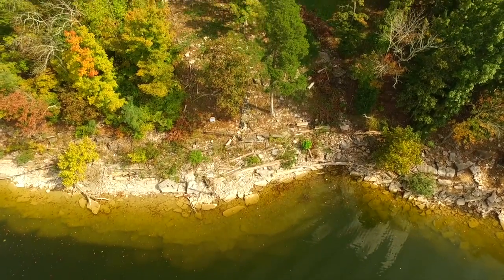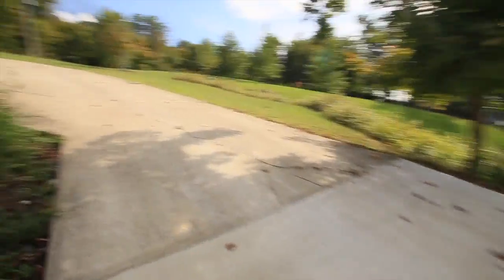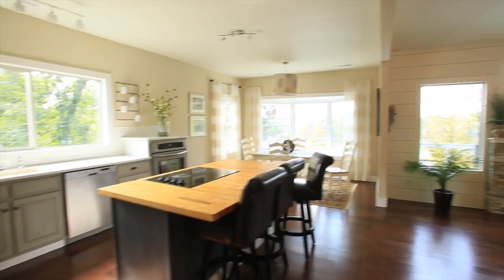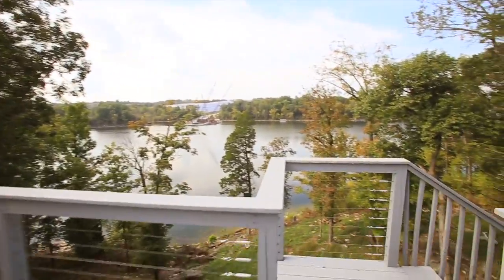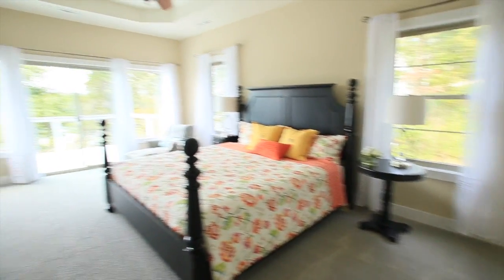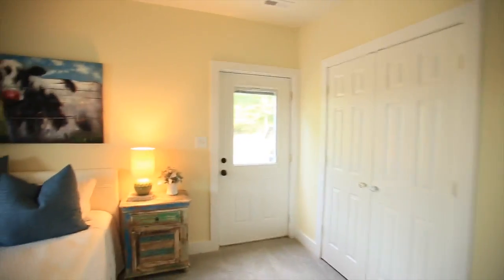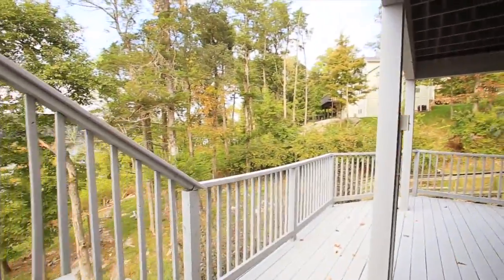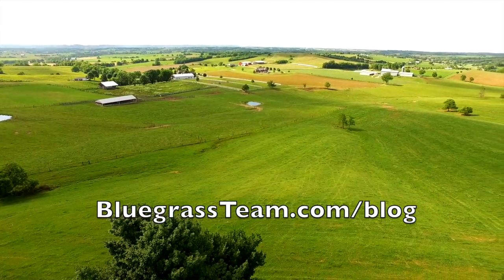Flea Market Style decorating. Renovated Lake House for sale KY. Chip Joanna Gaines style Fixer Upper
Renovated Lake House for sale KY. Chip Joanna Gaines style Fixer Upper.
4 beds 4 baths 4,002 sqft
COMING SOON - This is all the info I have so far - If you want to see more, just reply back and tell me you want to see more.  :-)  or call and get an appt to see this property - and the lake and golf course life it offers.
Amazingly Upgraded - fully-customized Chip and Joanna Gaines-style Lake House - adjacent to Peninsula Golf Course, a Pete Dye designed Golf course with a 4.5 Star rating from Golf Digest - and reasonable ($25 for 18 holes).
Luxurious in every corner - open floor plan - designed for entertaining and enjoying lake views.  Gourmet Kitchen with Quartz counters, Stainless and spotless. HERRINGTON LAKE.
Have all your friends stay on the lake with you, the whole family or corporate retreats here - sleeps 12-15 easily.  5 hrs, 3.5 baths - all upgraded and impeccably decorated.
Great lakefront lot with a gradual slope to the water that is HARD to FIND!
Live here full time as many of the neighbors do - or use it when you want and AirBnB it out for income (will pay for itself when done properly).
The 1 ac property also has a community Marina down the road a little bit - boat launch for you and your guests - or lease a slip for a fraction of what other marinas around charge.
Golf course and Marina - and lakefront property - when is it YOUR turn to start living the life?

[00:00:00] I am so jacked up today. I've got a fantastic lake house for you guys today. Now, we don't get lake houses very often and we don't get lake houses that are real easy to get to in Lake here has Palisade sometimes 150 feet, just sheer rock. So it's kind of a challenge to get to the lake. Well, if you get a house that's close to the lake, then it's amazing. And this one's got easy access. Very low slope. Get to the lake. You need to put in some steps. Yes, you need to put it in an elevator. Well, those inclined cars know you've got a gorgeous spot here. And this house is part of this subdivision here and it has its own private marina. Now, I don't know how much it costs to use that marina, but it's got a private marina. And I'll show you a picture right here. I'll find out how much it is. And I'll put it right here. There's no. But there are marina fees or something like that. I'll put that here to. This is a deal and a half, and I mean, seriously, this is the private marina. It's gorgeous and it's impeccably maintained. Look at this. So here's the deal, according to the neighbor, to just drop a boat in. Is no charge if your guest is? No problem. If you want a boat slip, it's like about a thousand dollars a year. So was 75. He said just under a thousand 65 dollars a month. Something like that. Way cheaper than anything you can get anywhere else. And it is beautiful. I wanted to share this with you because I talked about it. I want you to see it. Flea Market Style decorating. Renovated Lake House for sale KY. Chip Joanna Gaines style Fixer Upper.

[00:04:43] This is a prime, prime lake house. So you've got a corporation. Got a company. How about this for your corporate retreats and your corporate meetings and things like that? Is it deductible? Of course, it is. You know that you were thinking it before I even said it. Stainless appliances. This. Now I said. This is not granite. This is some kind of marble or something, I guess. I don't know exactly what it is. I don't know enough about it. I'm another expert on this stuff, but it's beautiful. This is butcher block and it says it's double size. So you have plenty of room. So there's a bay window there. What's a different scene? A bay window and a bar window? I don't know. This is one of these. And there's the deck. There's the hot tub. I don't know if the hot tub conveys that. So you need to talk to Ken about that.

[00:06:05] to go out on the deck.